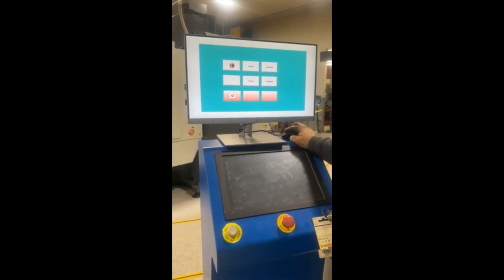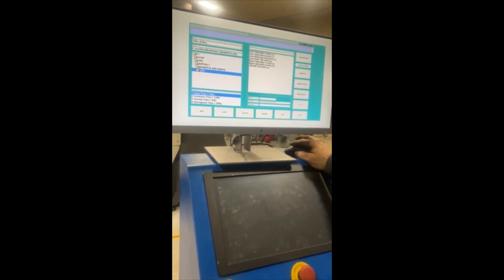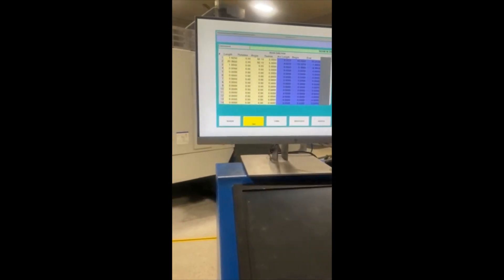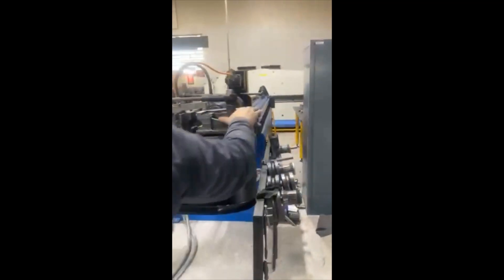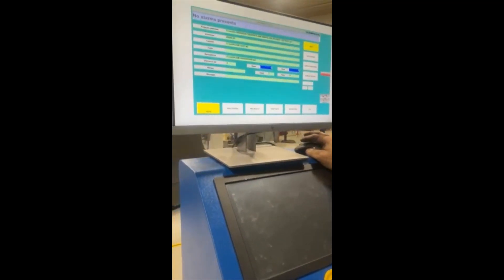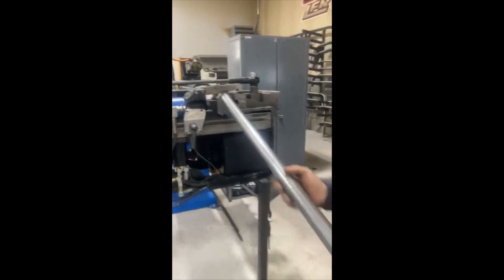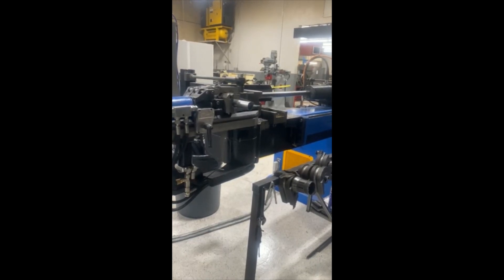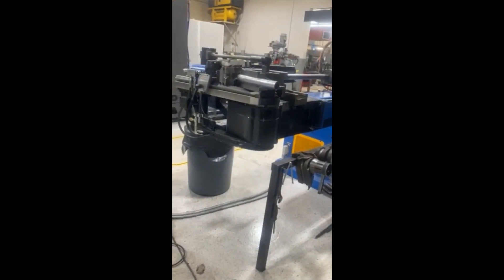Automag and RTF Racing Auction Lot 56 - CML PIPE BENDER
MODEL: BB650CNC3VI
SERIAL NO: 5428882
MFG. DATE: 2020